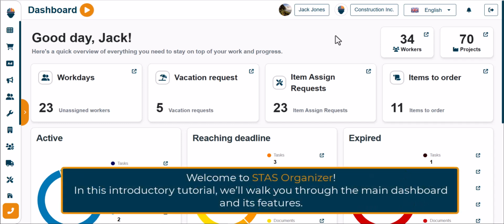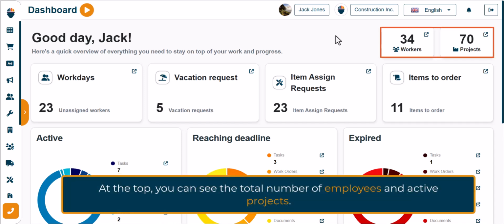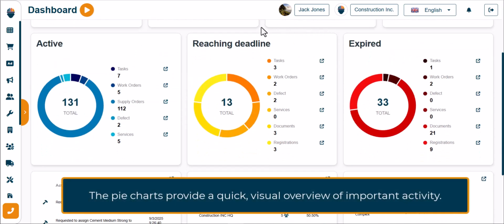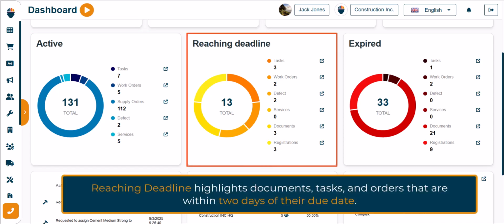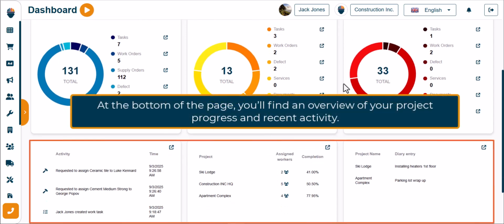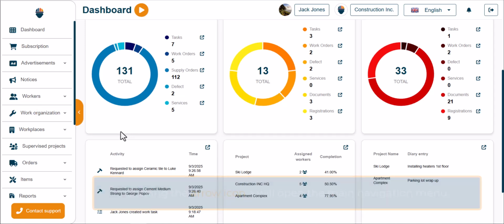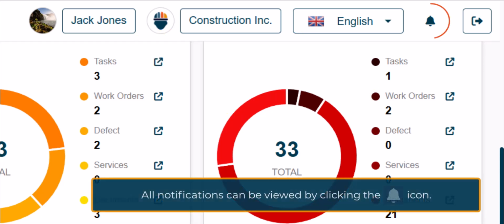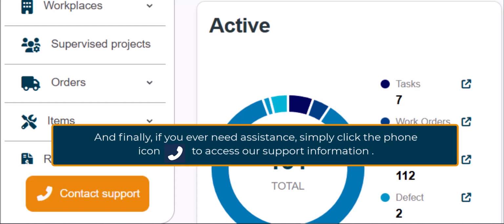Dashboard Overview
📌 Welcome to STAS Organizer | Dashboard Overview

In this introductory tutorial, we’ll walk you through the main dashboard and its key features, making project and workforce tracking easier than ever! 📊👷‍♂️

🔹 What you'll learn:
✅ Overview of employee and active project counts
✅ Monitoring unassigned employees and pending vacation requests
✅ Managing item assignments and supply reorder alerts
✅ Reading pie charts for active tasks, deadlines, and expired items
✅ Navigating interactive dashboard elements
✅ Using project progress and recent activity overview
✅ Accessing main navigation, profile settings, notifications, tutorials, and support

🛠️ Ideal for new users who want to get familiar with the powerful STAS Organizer interface!

⏱ Chapters:
0:00 Introduction
0:13 Dashboard overview
0:21 Employee & project counts
0:26 Task & supply alerts
0:36 Using pie charts
1:10 Navigation menu and profiles
1:28 Notifications & tutorials
1:39 Support options
1:46 Conclusion